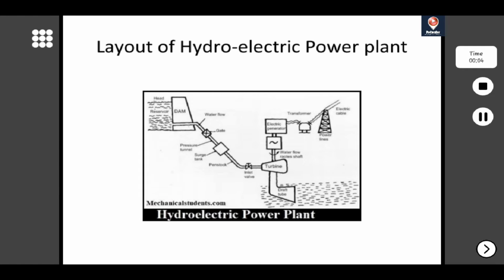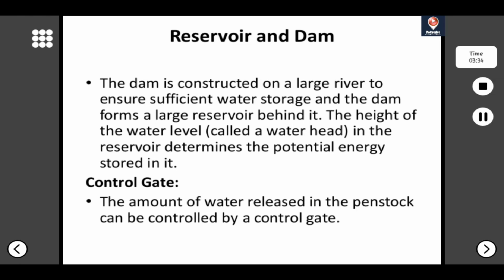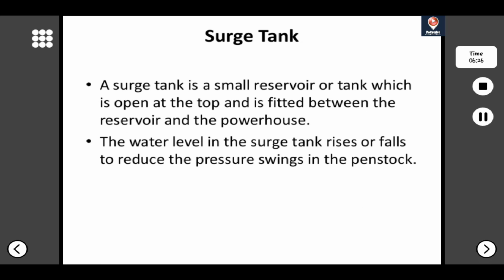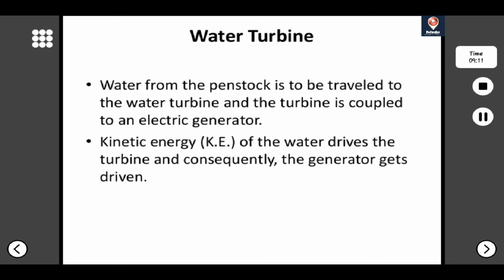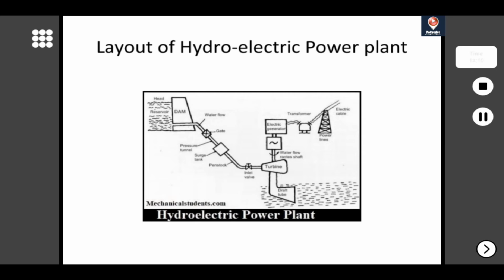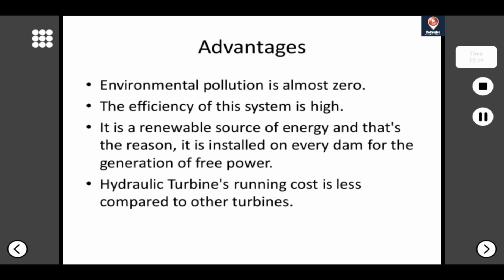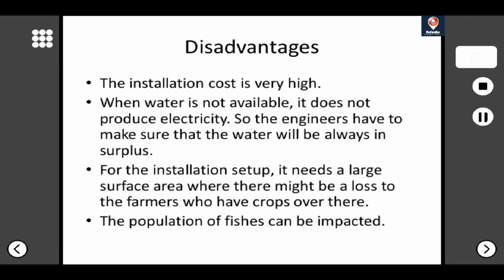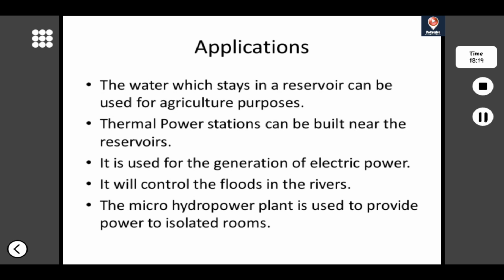Hydro-Electric Power Plant || EEE Dept Online Class || Bethlahem Institute of Engg || Aksha Jenifer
Department - Electrical and Electronics Engineering
Class - II year
Subject - Power Plant Engineering
Topic - Hydro-Electric Power Plant
Staff Name - Aksha Jenifer